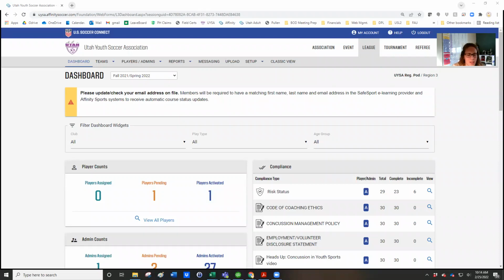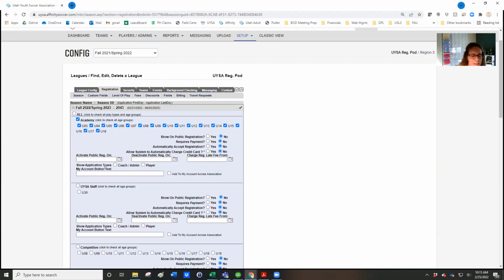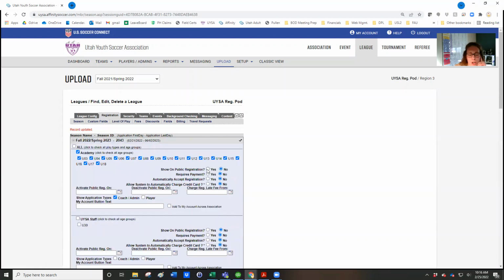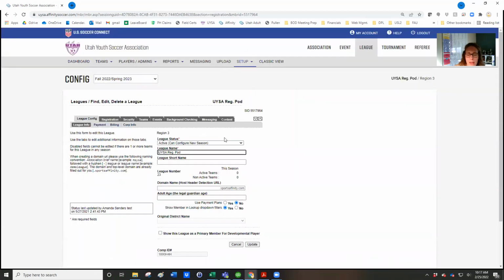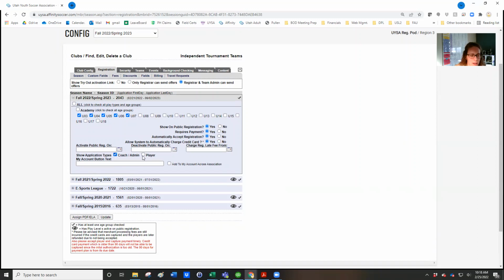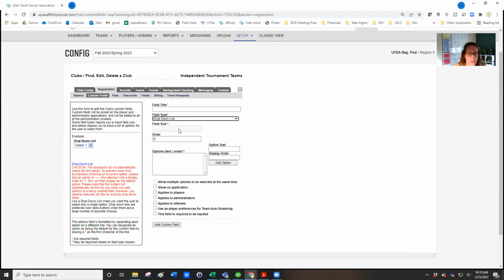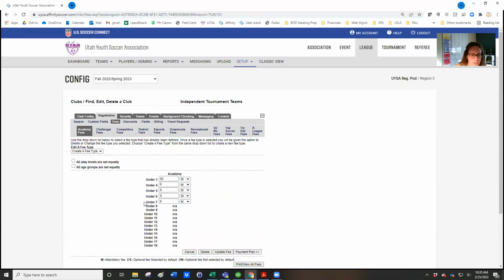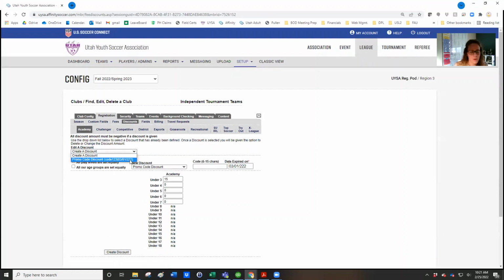Turning Registration on for the New Seasonal Year